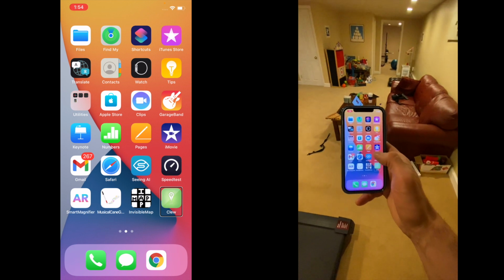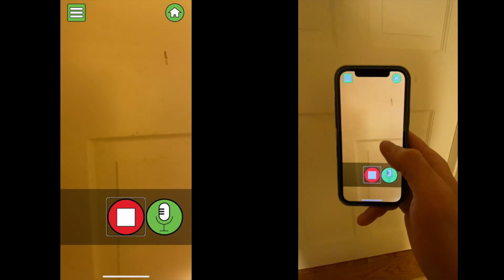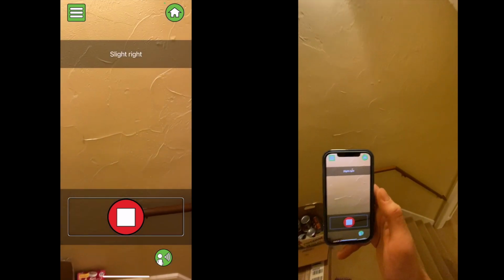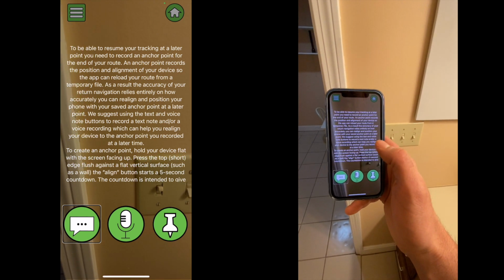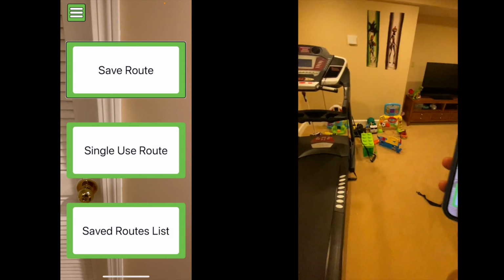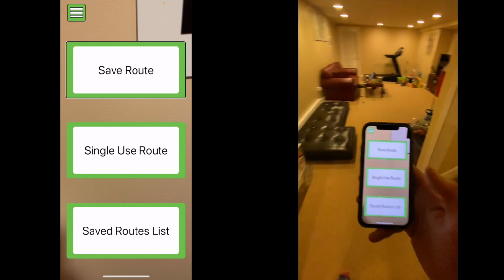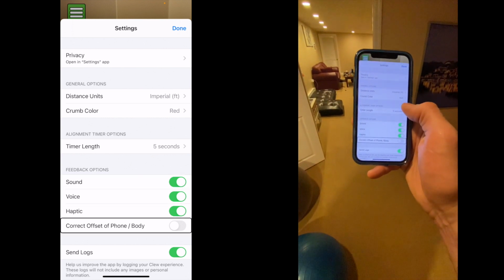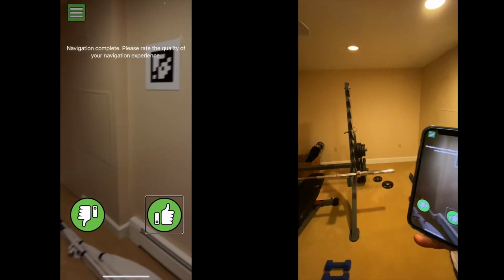Clew Overview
This video provides a guided overview of the basic features of the Clew app for orientation and mobility.